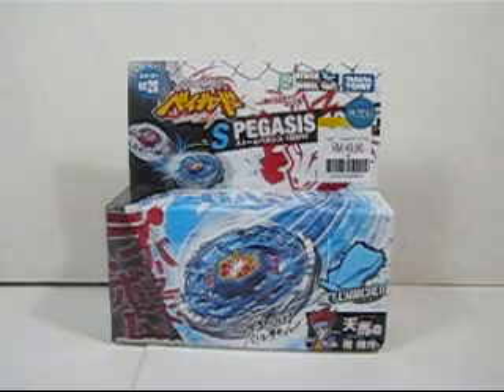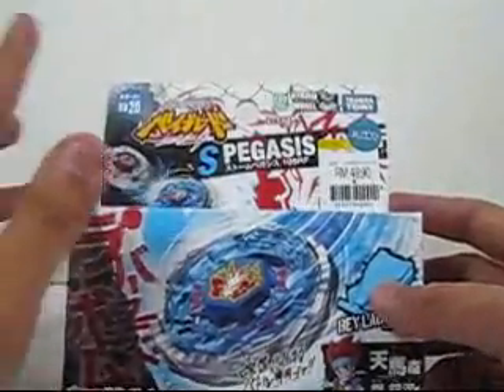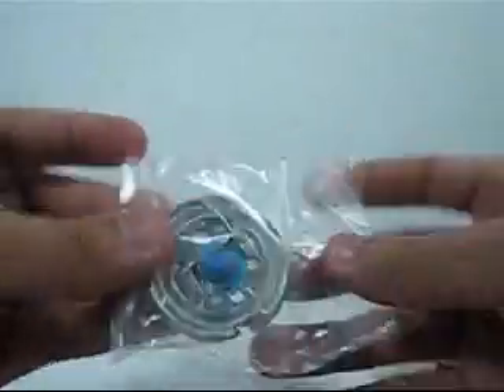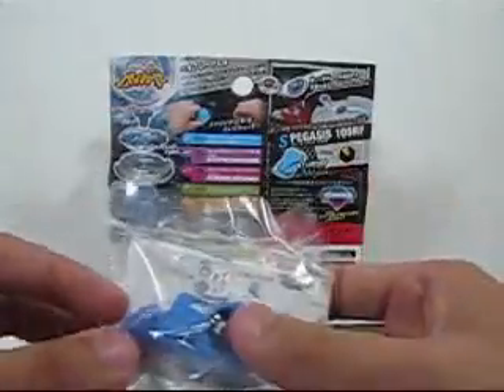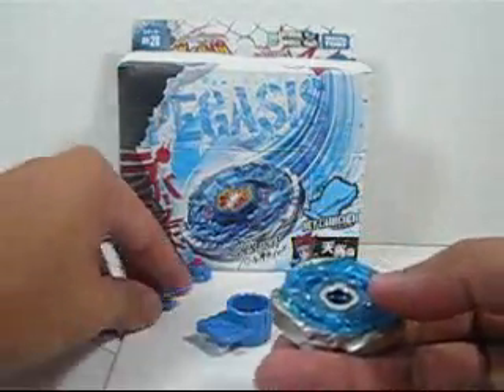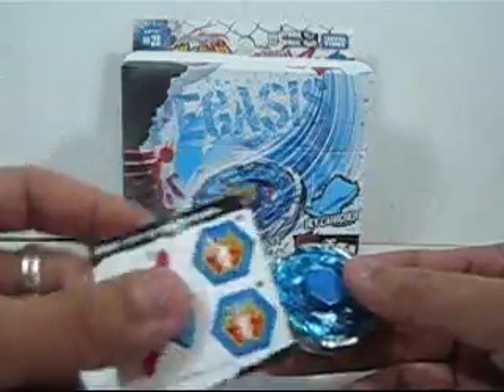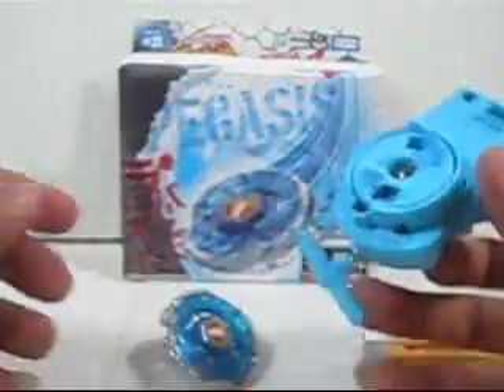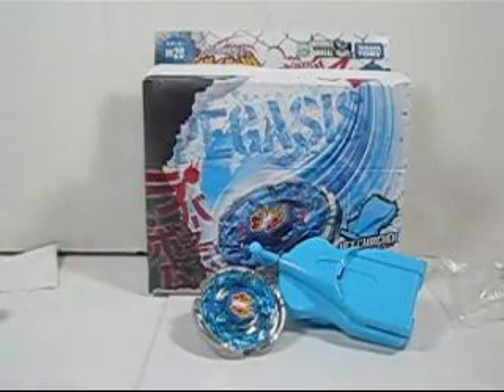Takara Beyblade Metal Fusion/Fight Storm Pegasis Review